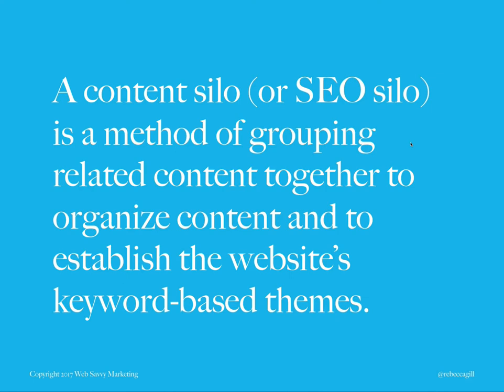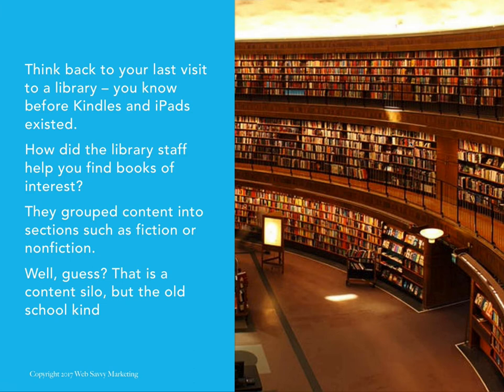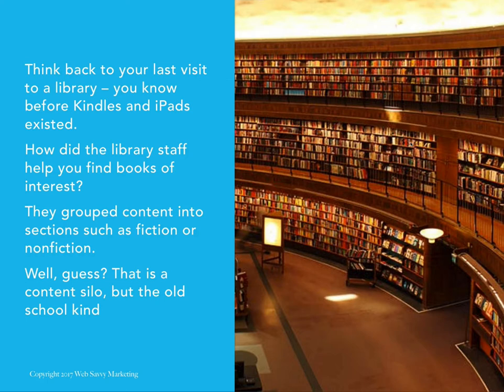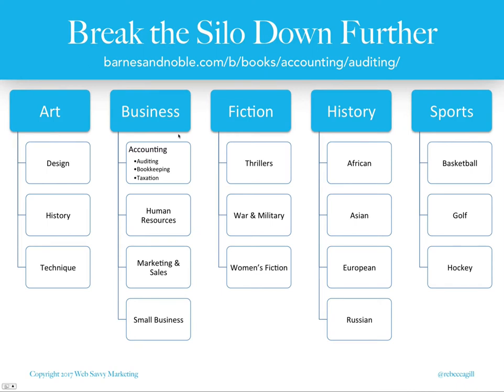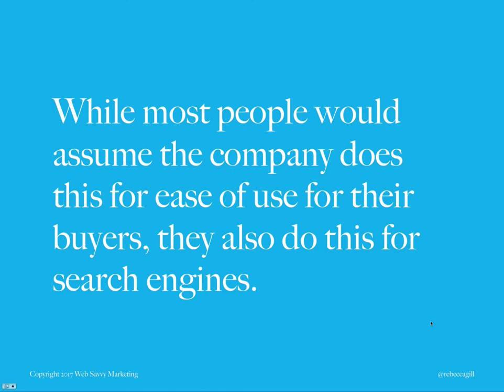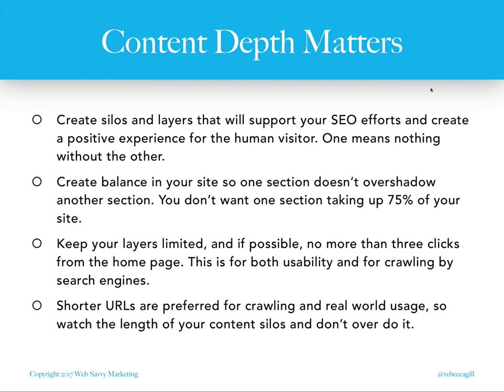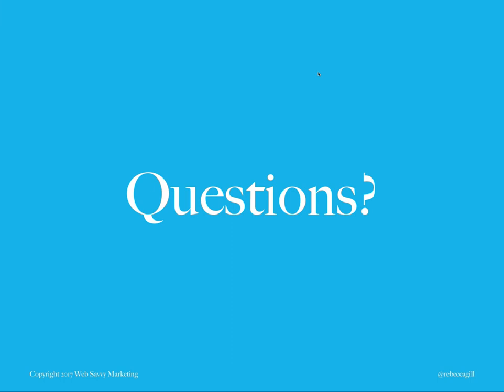Creating an SEO Friendly Website Architecture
This webinar will review best practices for creating content silos and mapping out website content. We will discuss best practices for helping search engines find and understand your content, as well as review common mistakes you should avoid.